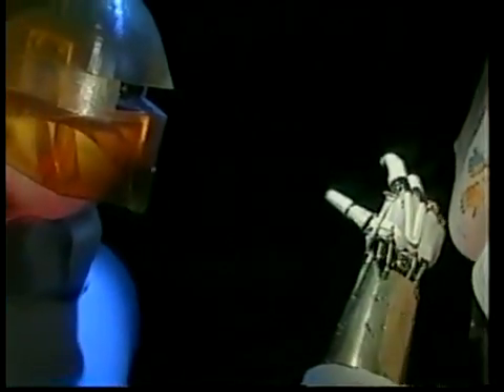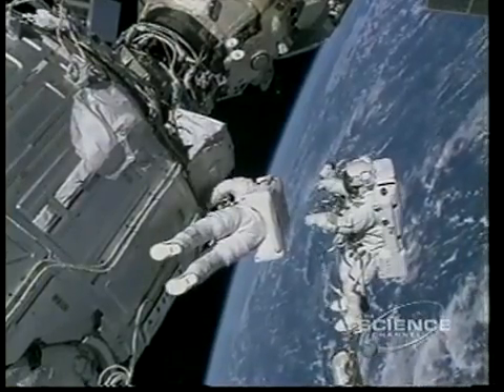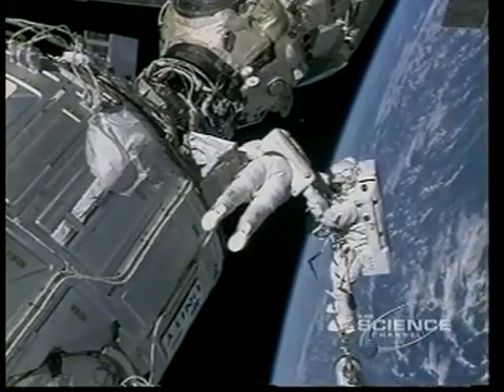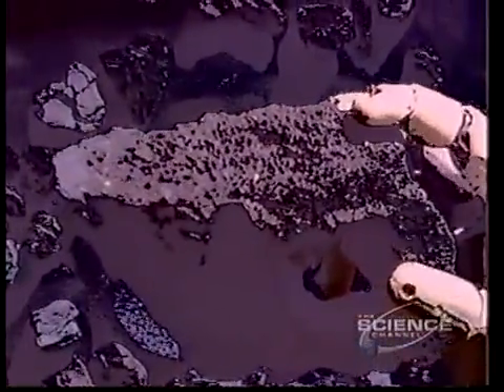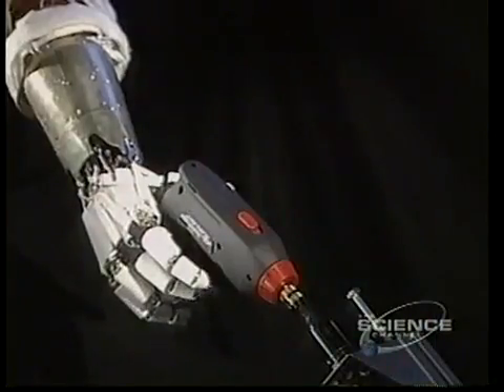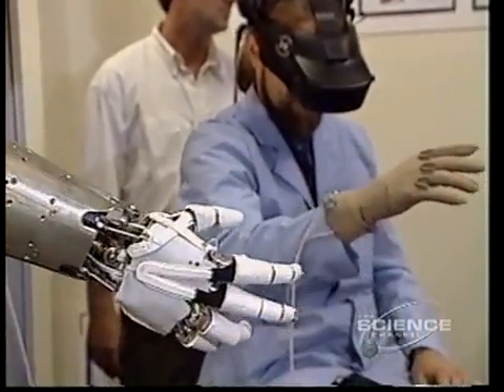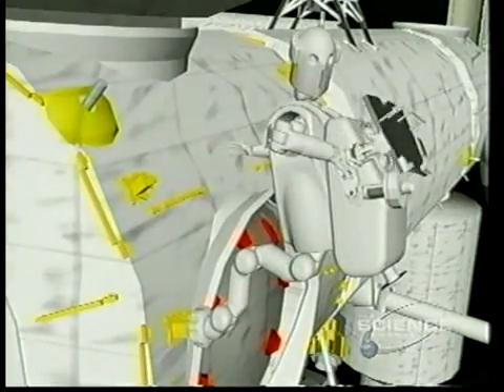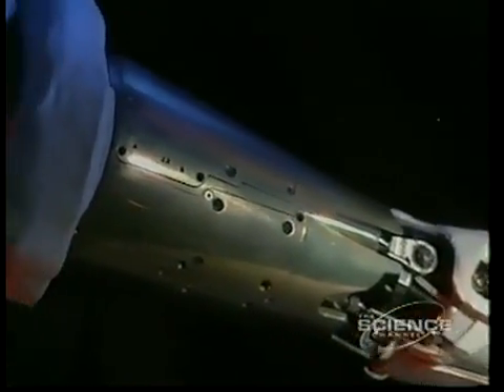NASA Robonaut 1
STARSNOVA Science & Astronomy